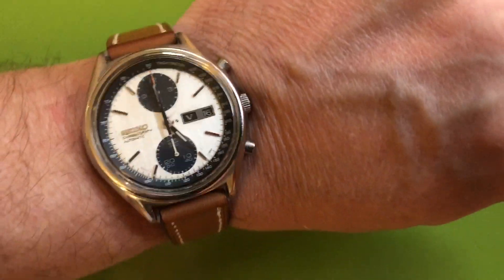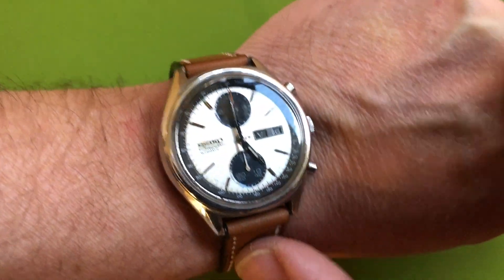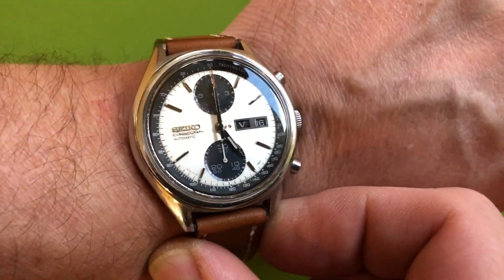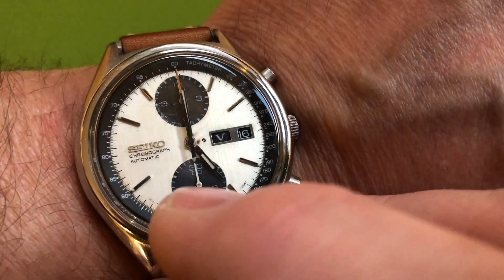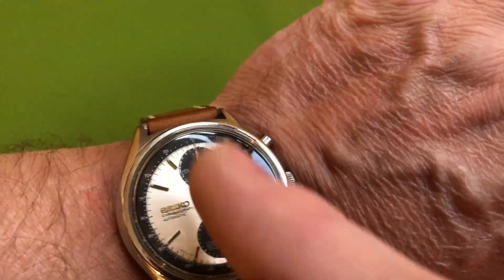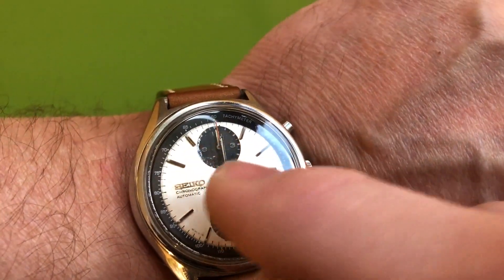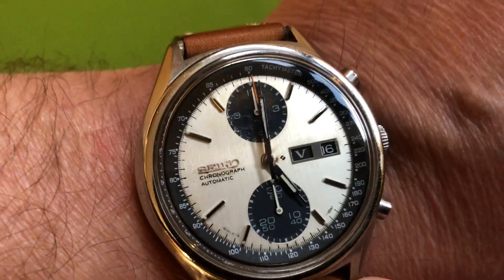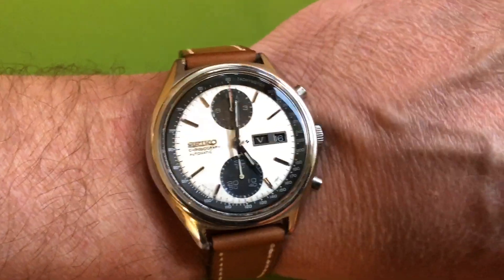Mail Call 109! October 16, 2020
Fires, Hawks, and Pandas - another solo Mail Call